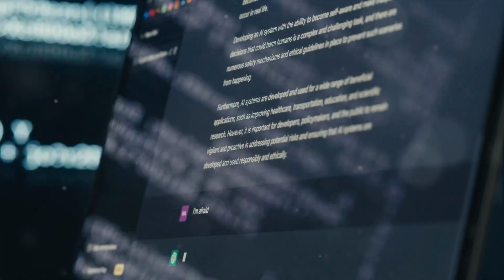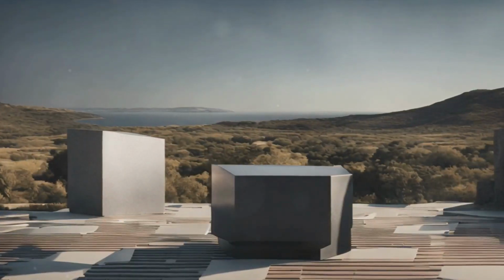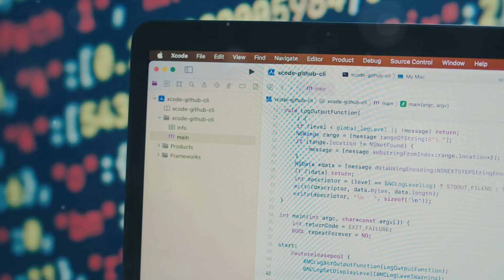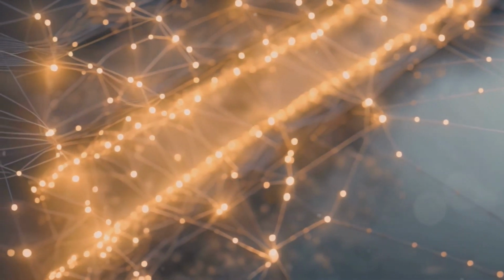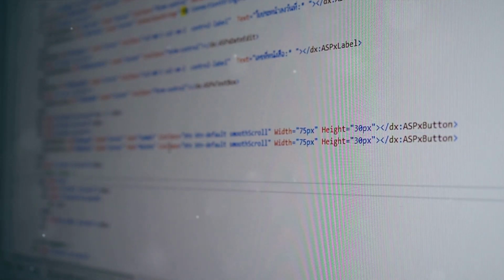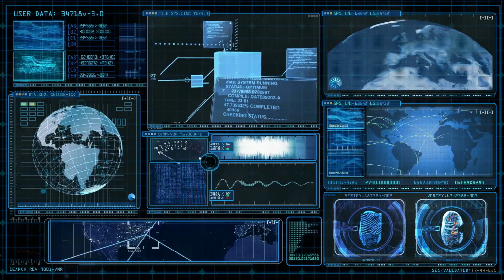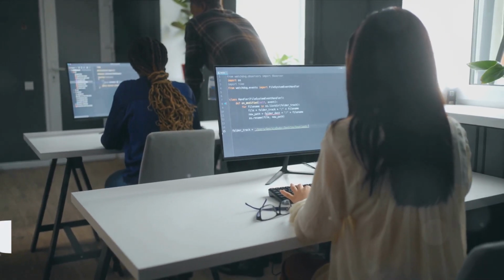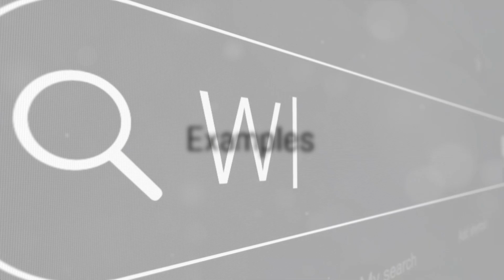Master UI Test Automation Essential Guide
Empower your testing journey with our expert insights into mastering UI Test Automation. Join us as we uncover essential strategies and techniques to enhance your testing process and elevate the quality of your software. Whether you're just starting or looking to refine your skills, this video is your go-to resource for timeless wisdom in UI Test Automation.